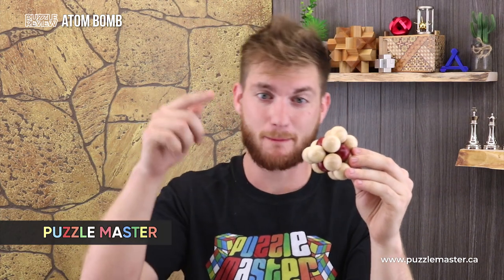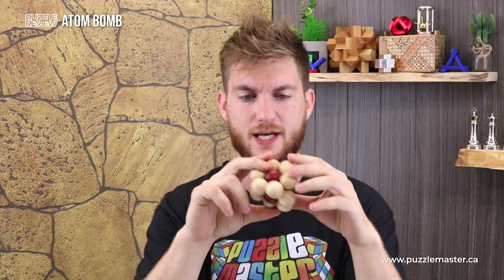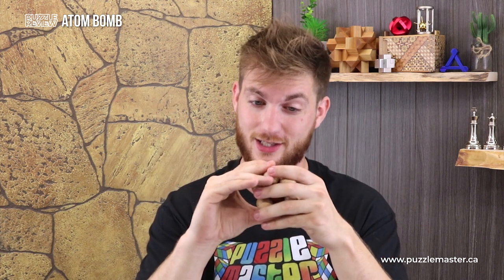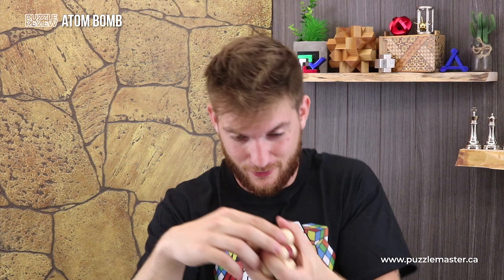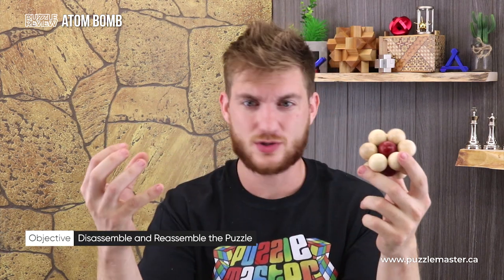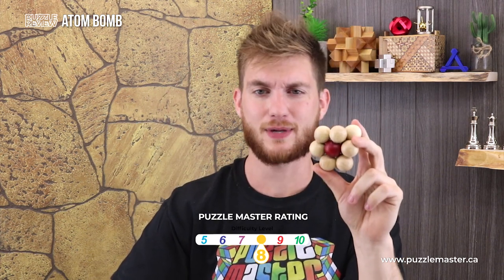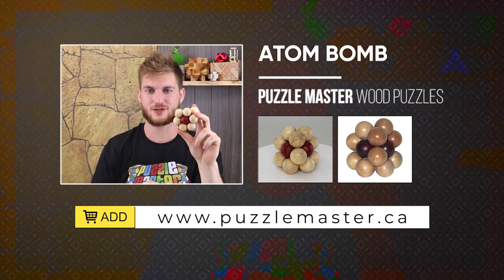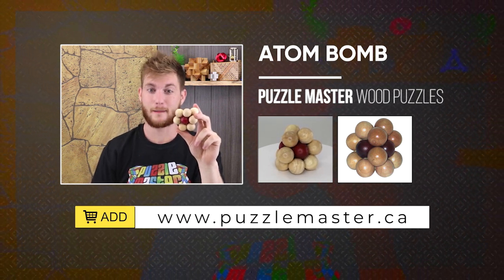Atom Bomb wood puzzle from Puzzle Master - Review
Solving Atom Bomb wood puzzle from Puzzle Master is really satisfying. Let Tony's review help you understand the puzzle.